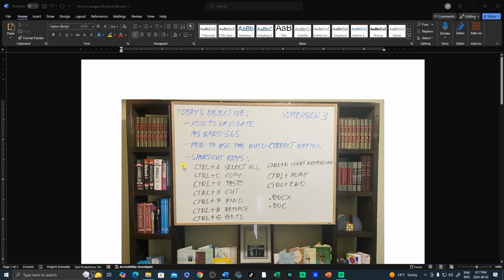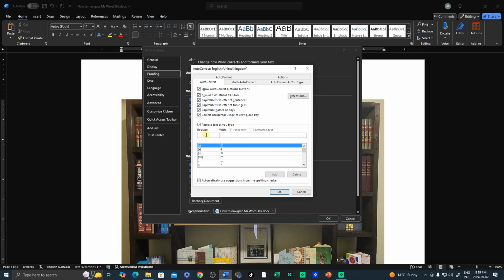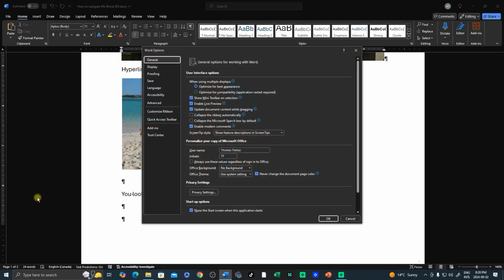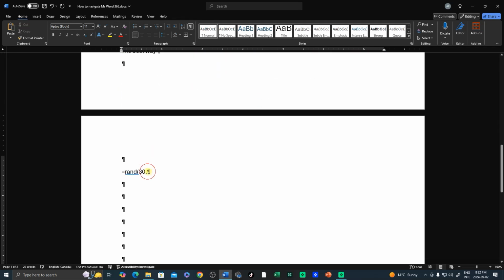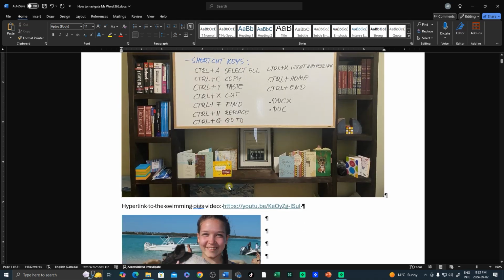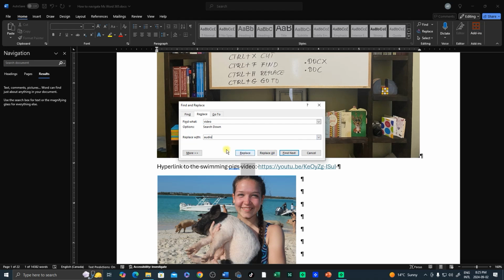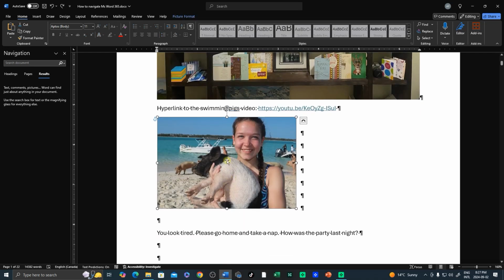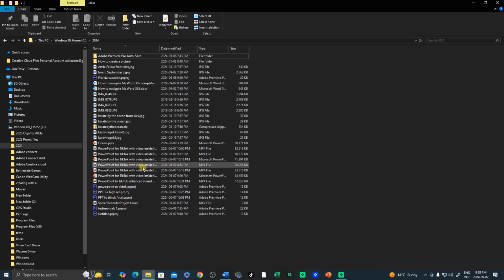Mastering Microsoft Word 365: Essential Shortcuts & Hyperlinking Fun with Swimming Pigs!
Dive into the world of Microsoft Word 365 with this fun and engaging tutorial! Learn to navigate like a pro using essential shortcut keys, and discover how to easily create hyperlinks to external content. As a bonus, we’ll show you how to link directly to an adorable video of the famous swimming pigs! Whether you're a beginner or looking to up your Word game, this video is packed with tips and tricks to make your document creation faster and more enjoyable. Get ready to make your Word documents both efficient and entertaining!